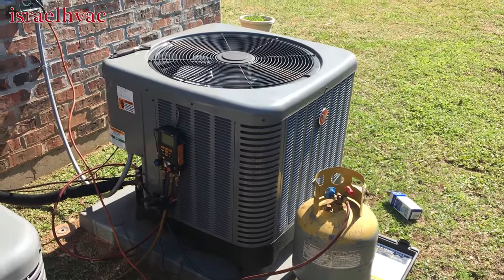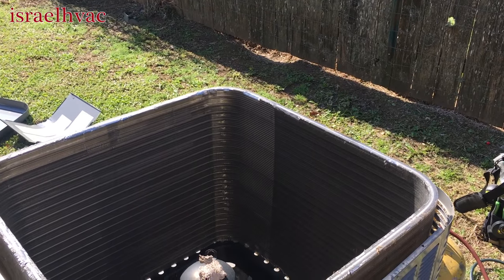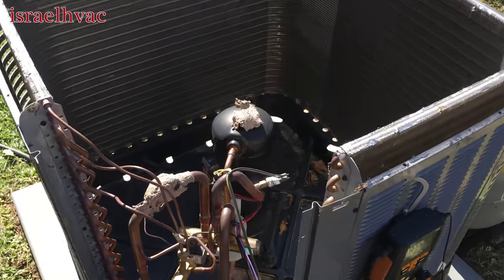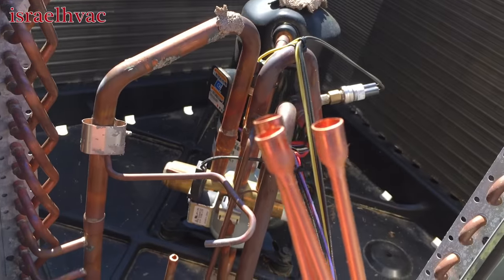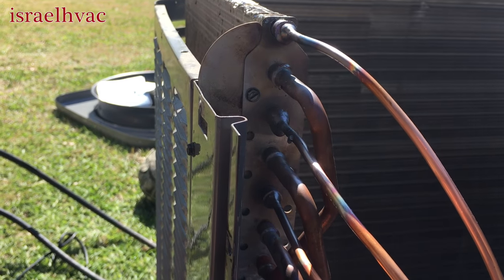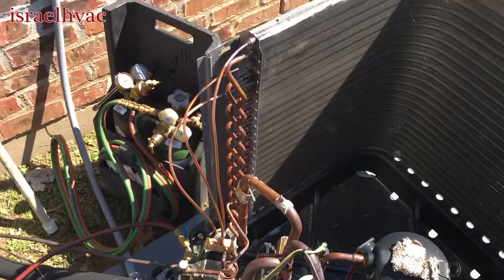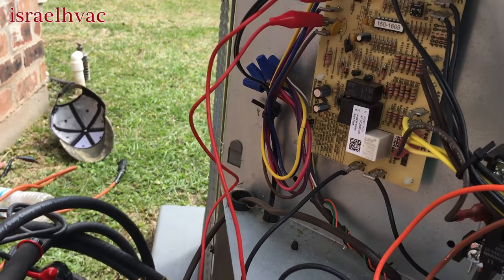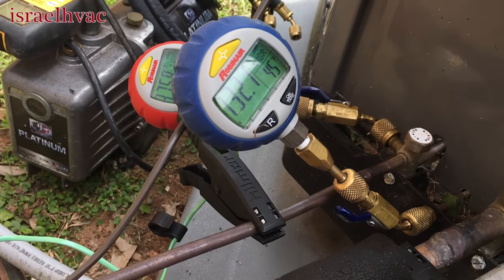Rheem Outdoor TXV Replacement